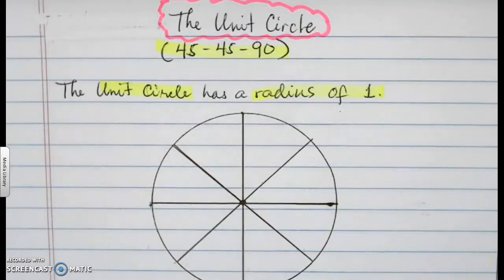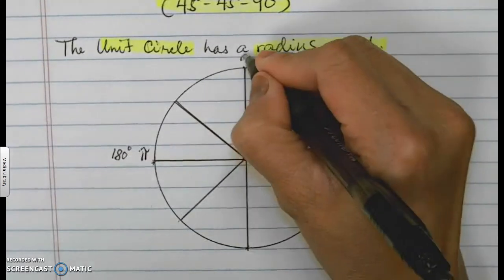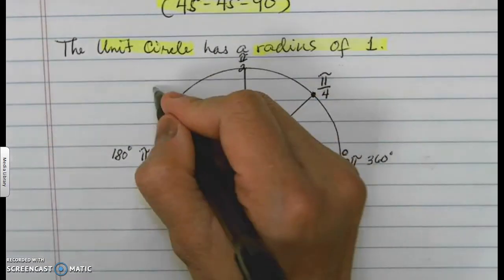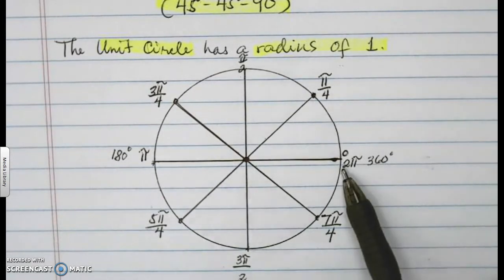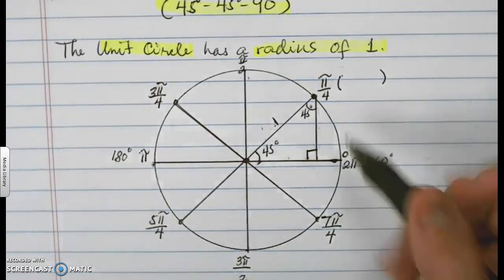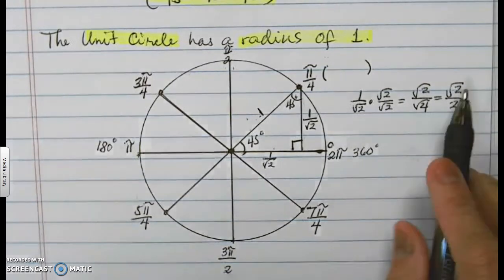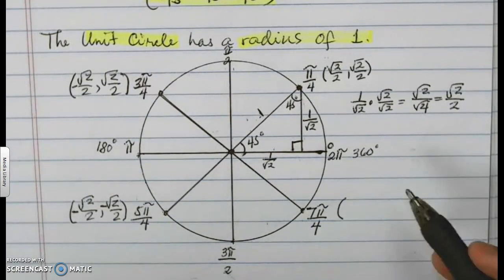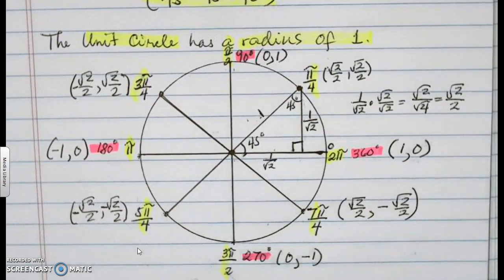The Unit Circle (45-45-90)